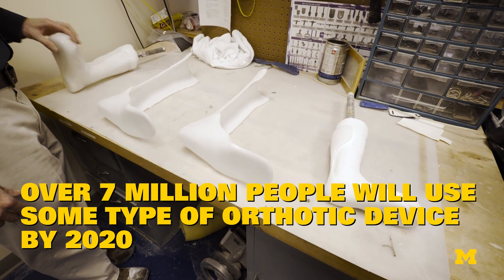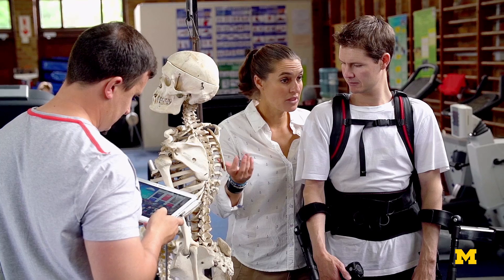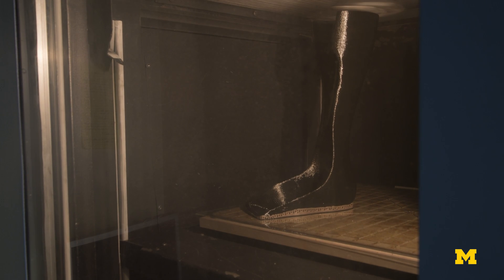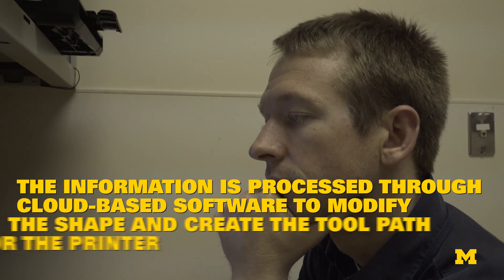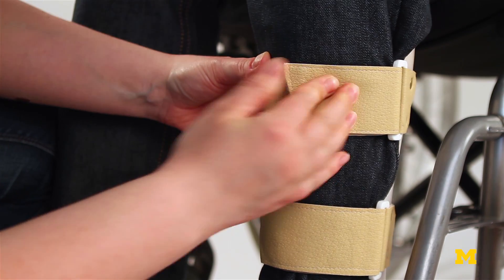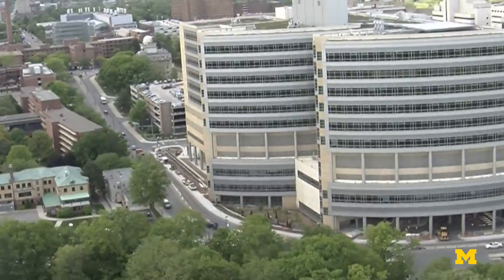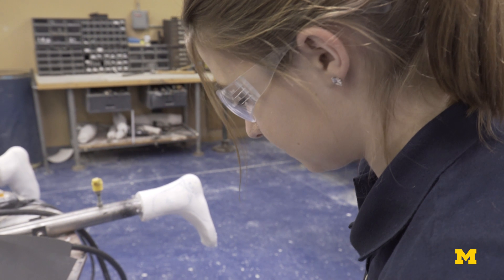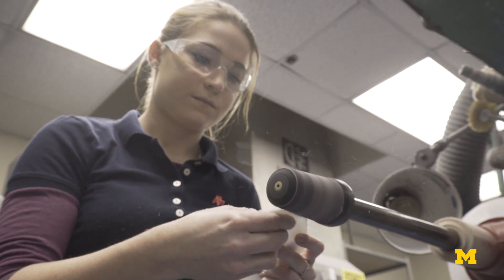Using 3D printing to speed up orthotic and prosthetic production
Current methods of making orthotics and prosthetics can take up to two weeks. By using 3D printing, University of Michigan researchers are hoping to shorten the time frame down to a day and create lighter and better fitting

This project was led by Albert Shih, Professor of Biomedical Engineering and Mechanical Engineering, and a Research Professor at the Institute of Gerontology.

Read a Related Paper:
“Cloud-based Design and Additive Manufacturing of Custom Orthoses,” Procedia CIRP (2017).